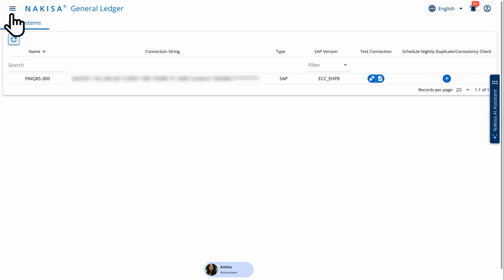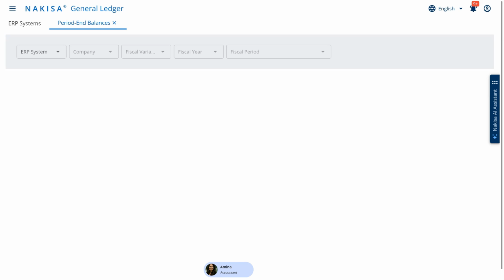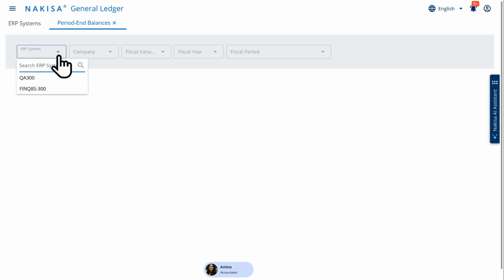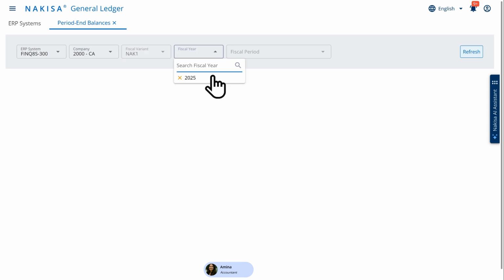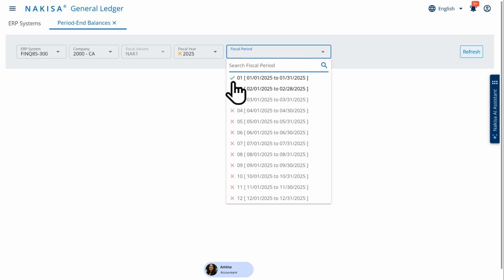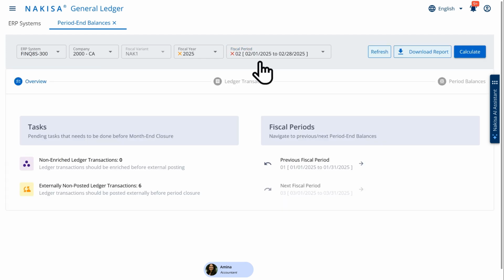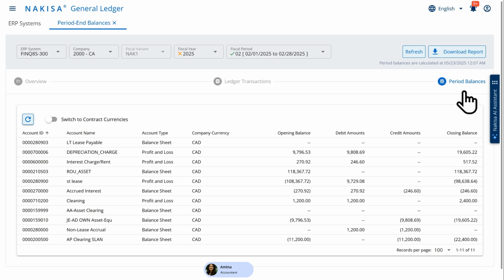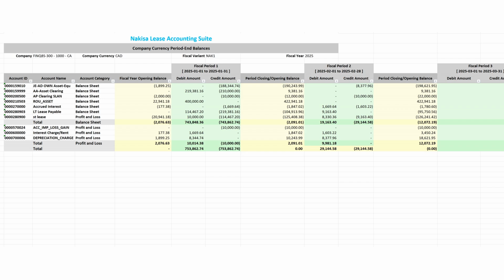How to generate period-end balances in Nakisa Lease Accounting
The new period-end balance functionality enables the calculation of month-end balances for GL accounts, providing a reliable snapshot of all transactions within a specific fiscal period. This enhancement improves financial reconciliation, ensures consistent reporting, and supports compliance with financial controls and audit requirements.